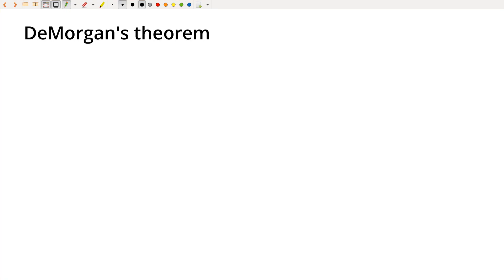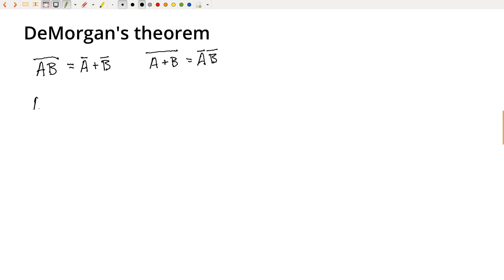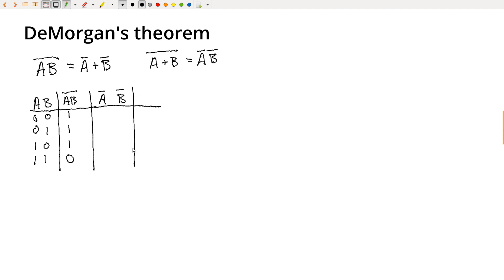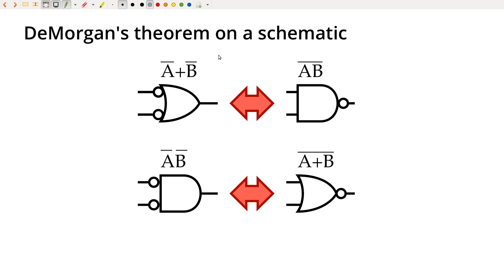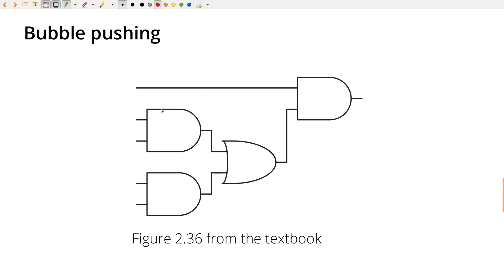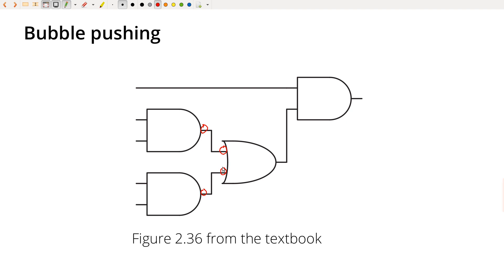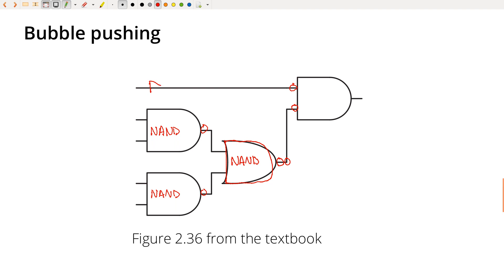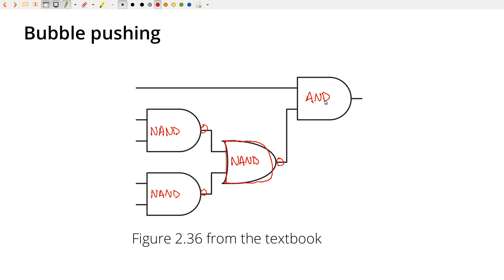DeMorgan's theorem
Thinking about DeMorgan's theorem on a truth table, as a boolean equation, and in a circuit diagram.